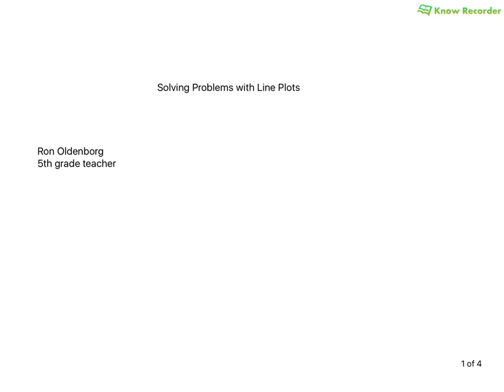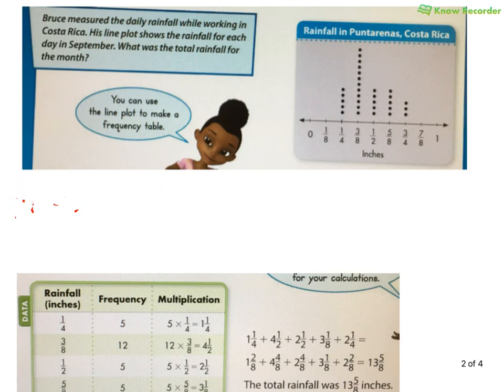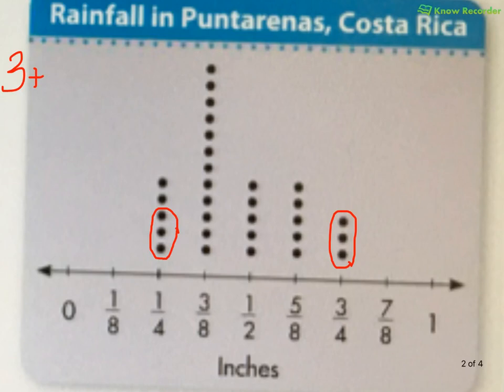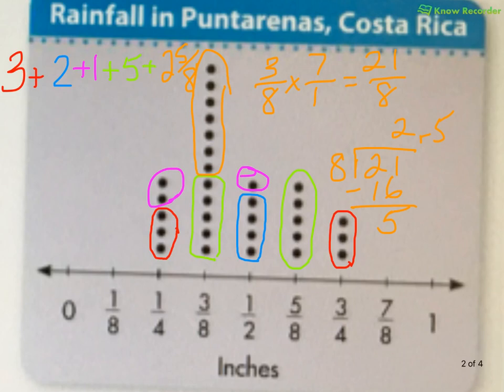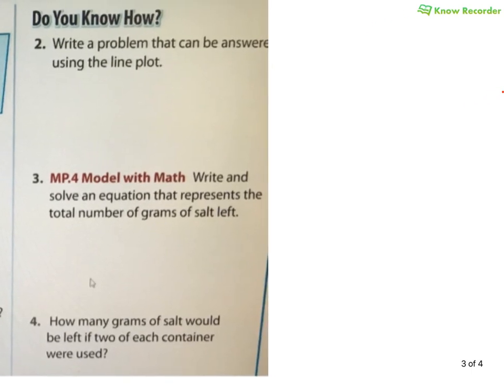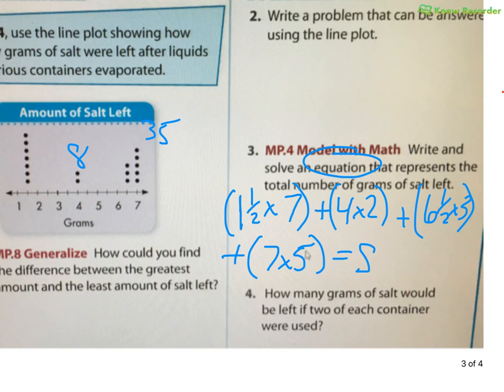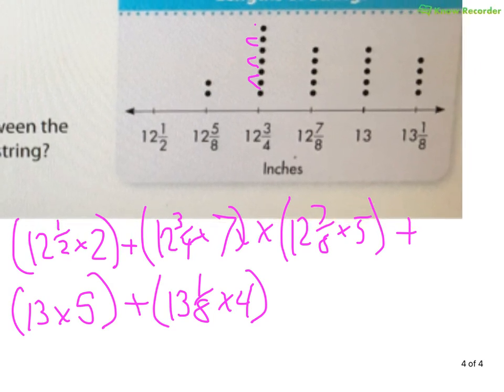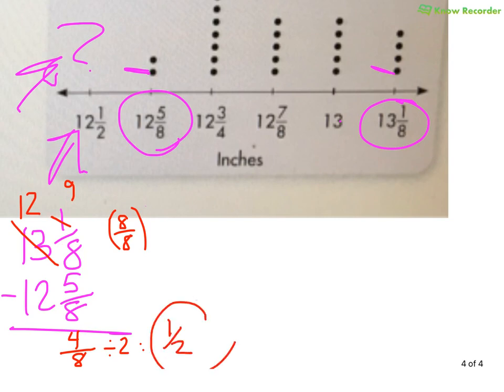Solve Problems with Line Plots